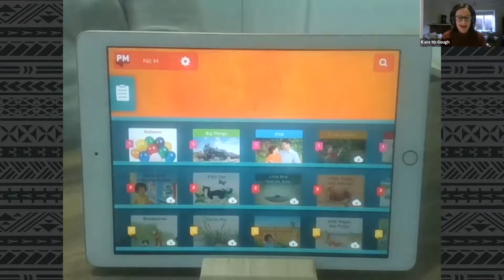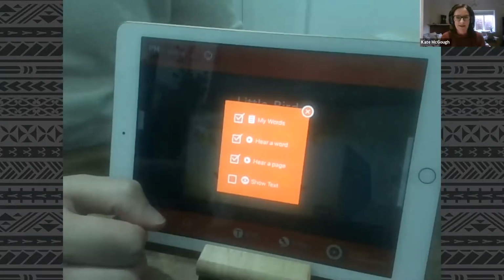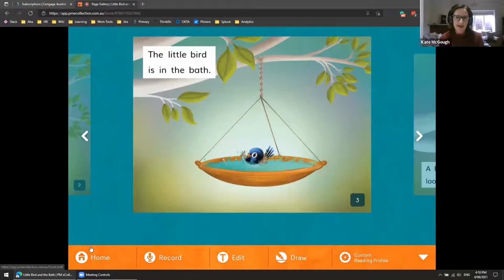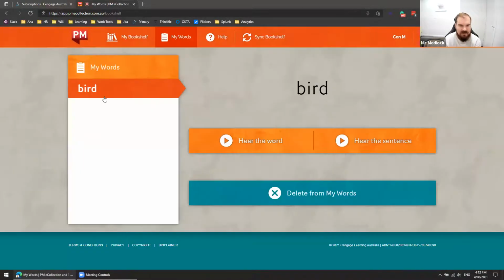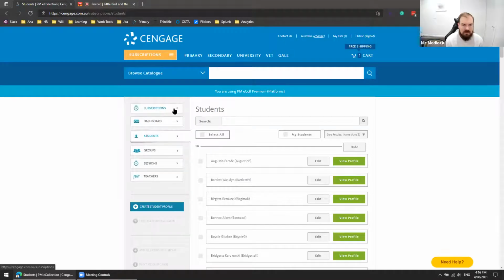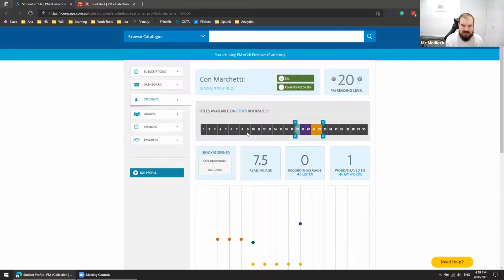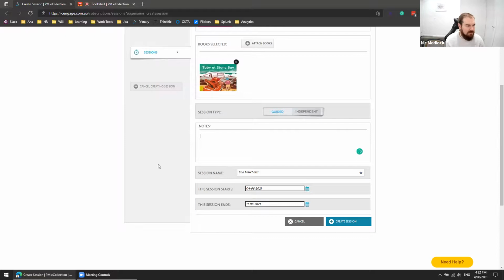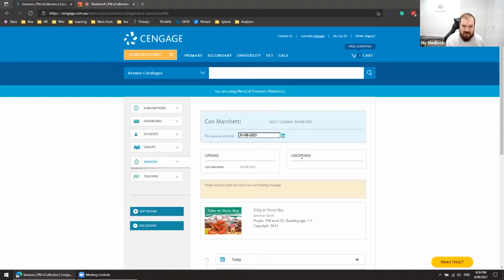PM eCollection Hot Tips webinar recording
A recording of the PM eCollection Hot Tips webinar session, hosted by Nelson Primary on 4 August, 2021.